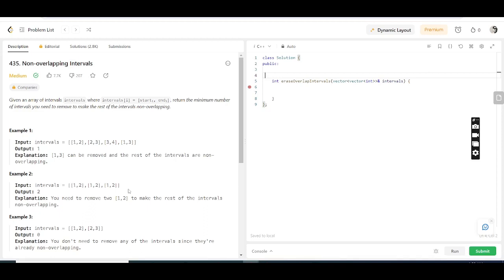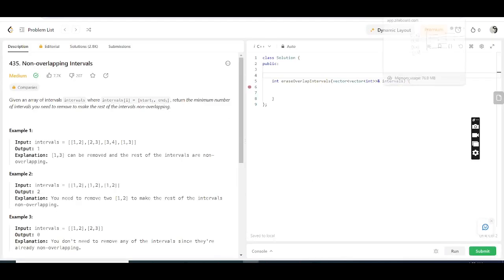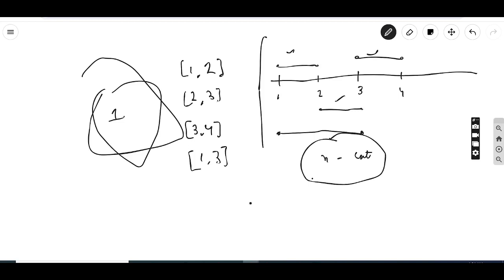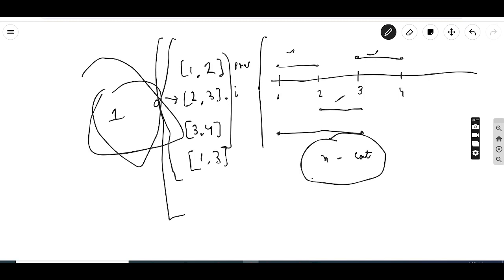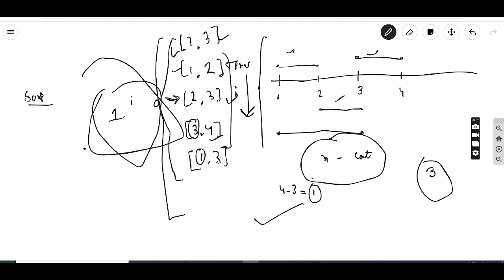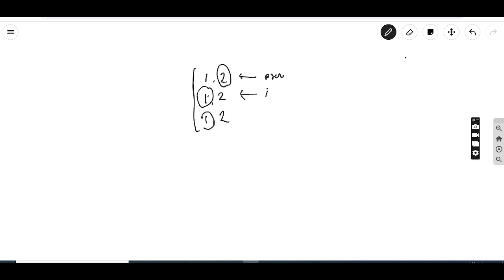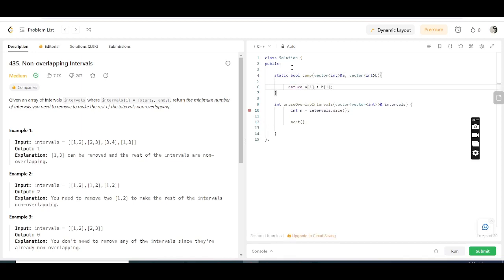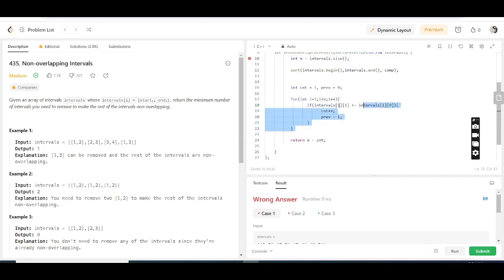Leetcode-435. Non-overlapping Intervals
In this video,  I shall discuss the problem 435. Non-overlapping Intervals

Prerequisite: arrays